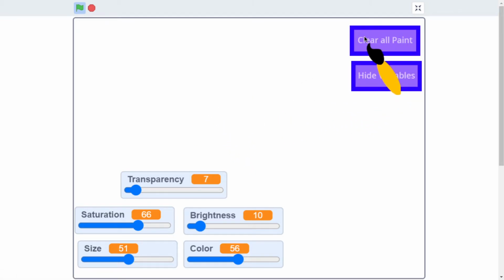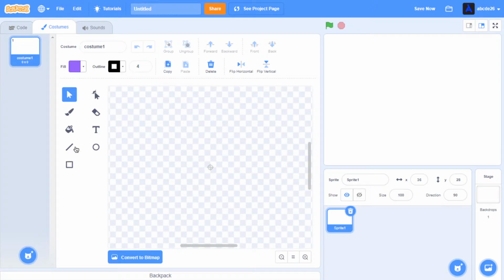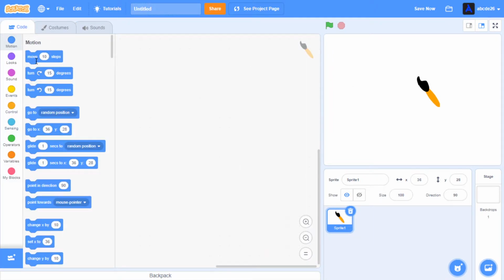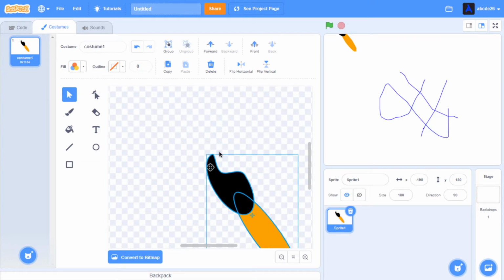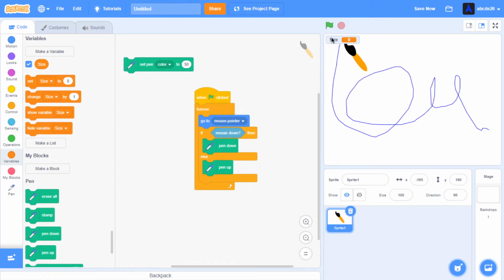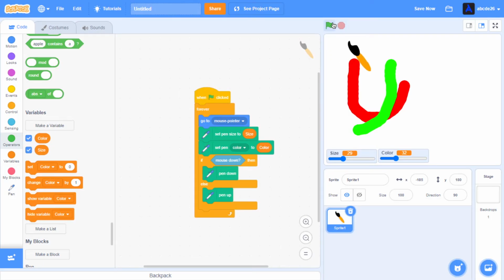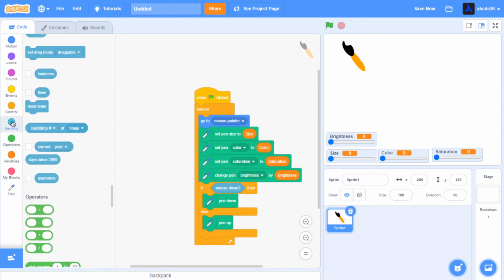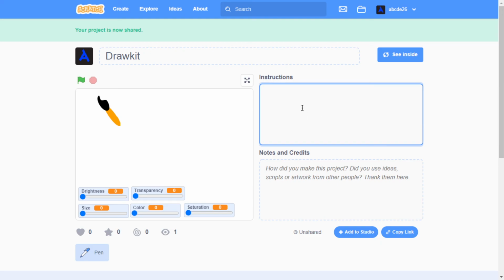How to make a Drawing App | HOW TO GAMES - S1 E2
This video will show u how to make a drawing project